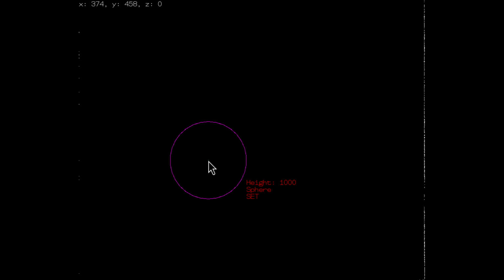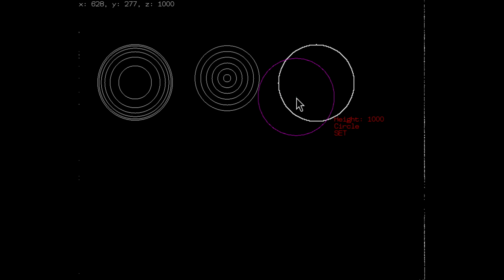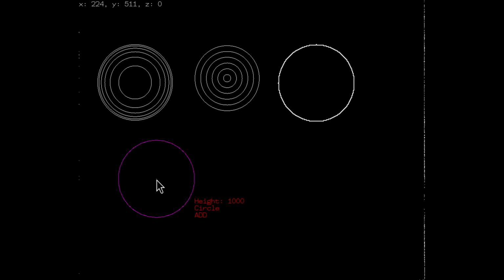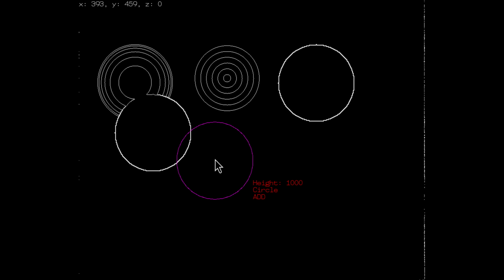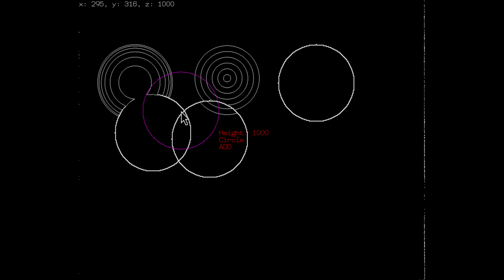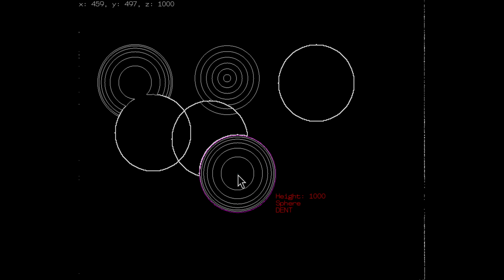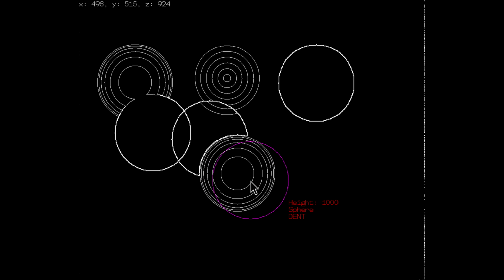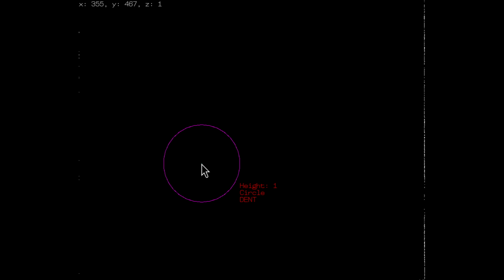Erosion Simulator Demo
This video is a demonstration of the erosion simulator I made as a self-motivated project over the summer break of 2025.

Something I forgot to mention in the video is that every individual pixel in the simulator has its own height value i.e. the height values of the terrain are stored in a 800 by 600 2D array of integers, and each of these are displayed. I did experiment with some basic anti-aliasing to increase the height values per pixel to 4 (2x2), but in the end one height value per pixel is, in my opinion, the best looking.